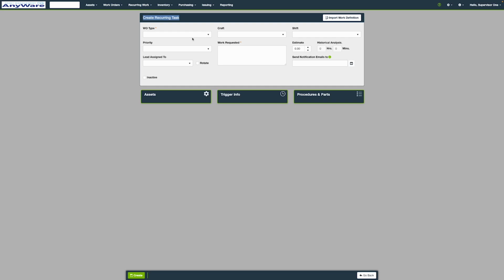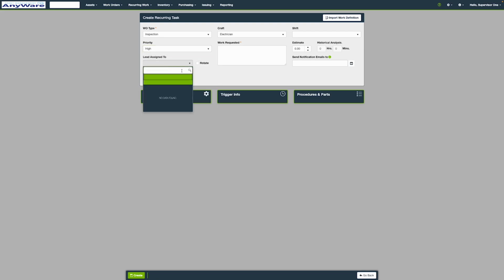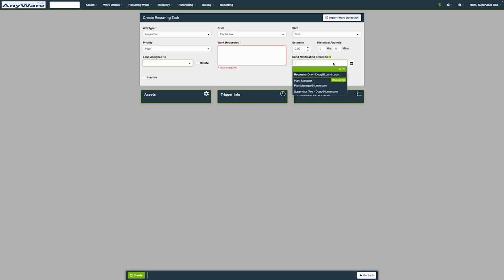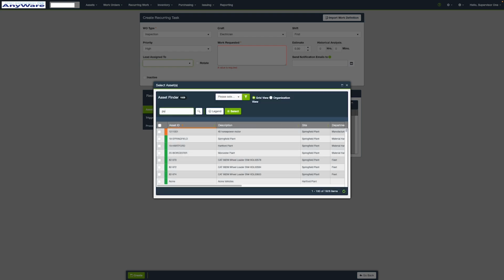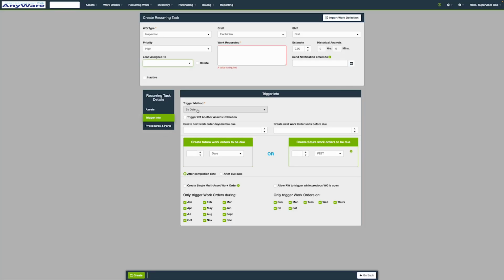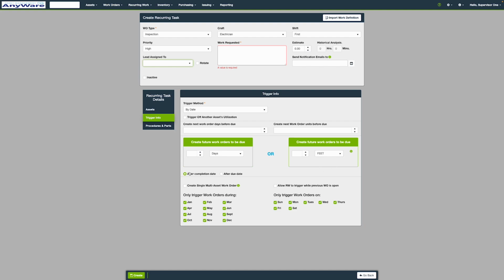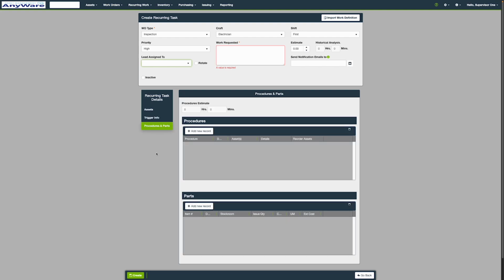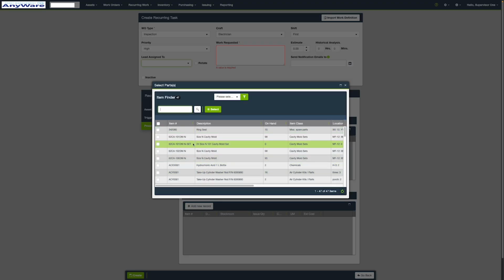How to create preventive work orders with Asset Management Anyware